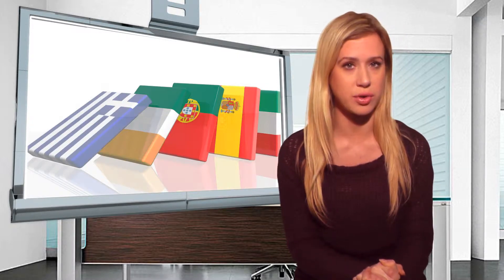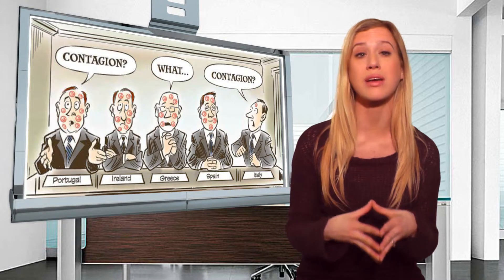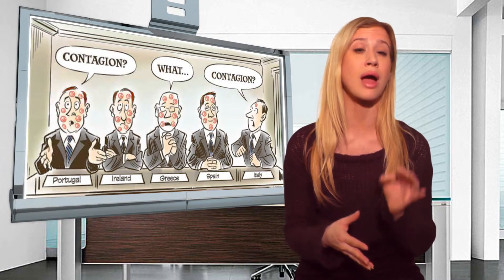What is Contagion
The "contagion effect" referred to in the Eurozone crisis is the fear that one country's financial problems will spill over to another country. This happens because the capital markets -- where sovereign bonds are bought and sold -- can be influenced by sentiment as well as the fundamentals of each country. Contagion can also occur because the more countries within the bloc struggle, the higher the cost to others of giving aid.